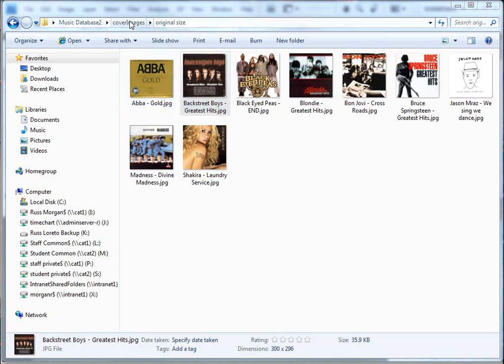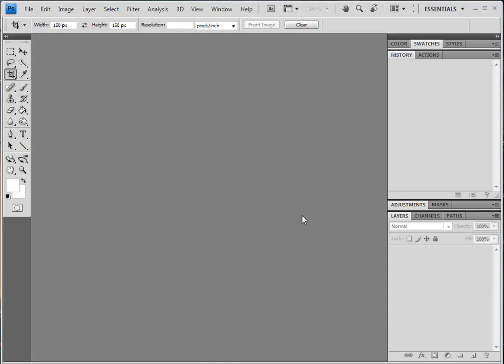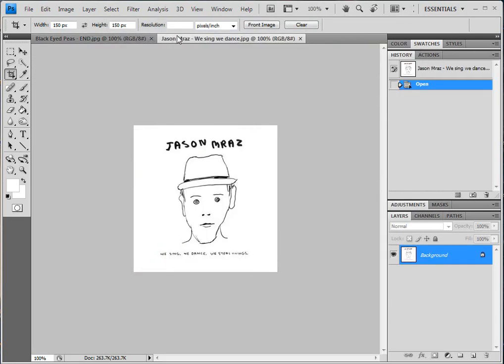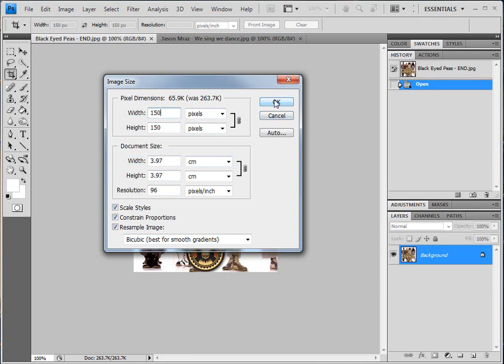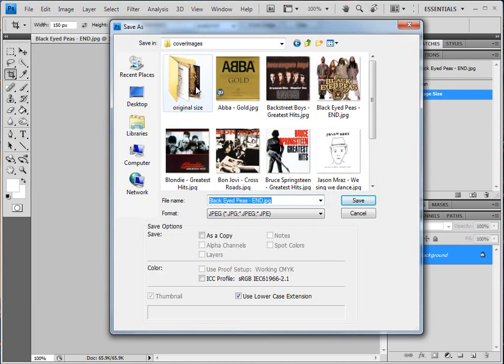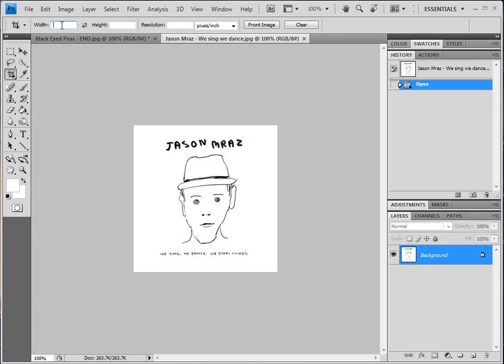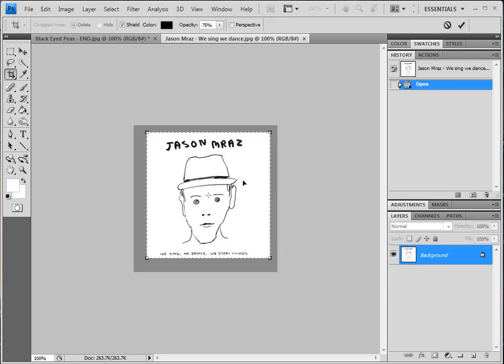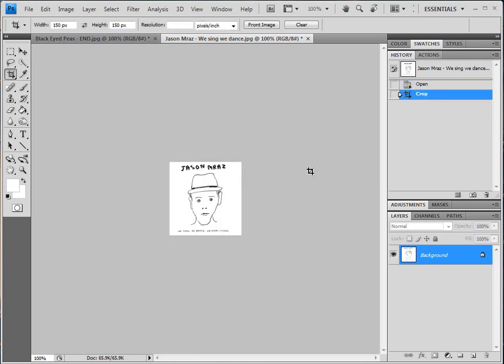Resizing images using Photoshop